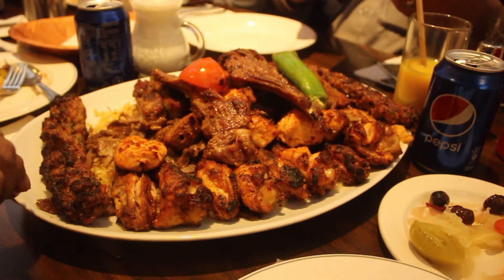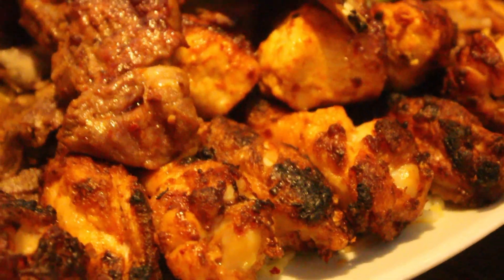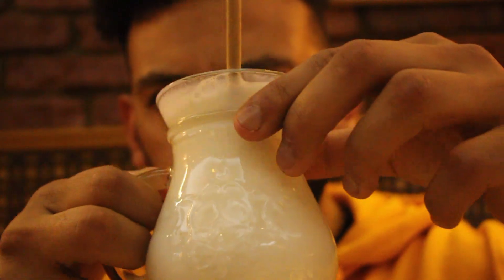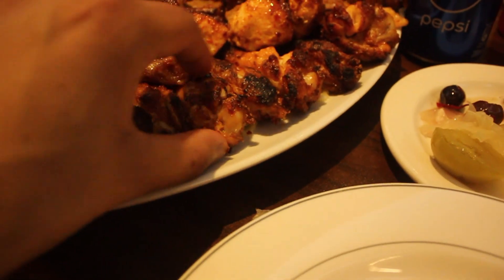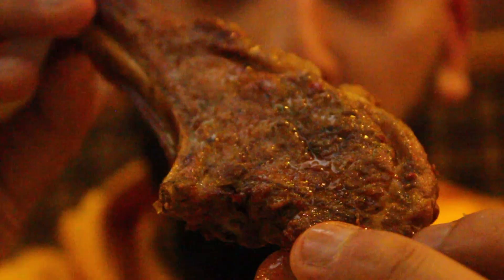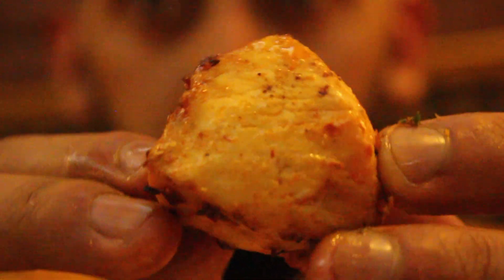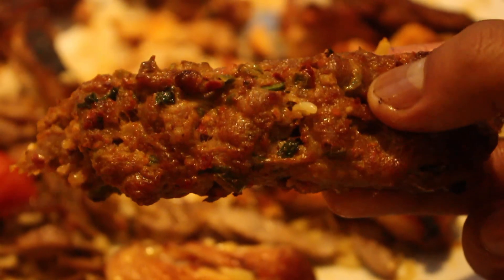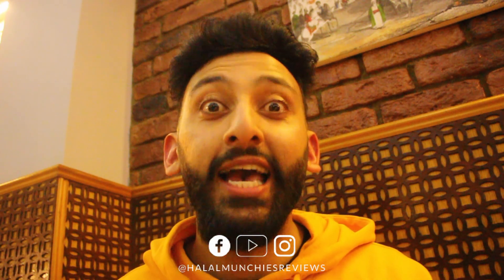RAMADAN SPECIAL! LONDON'S TURKISH KINGS! - AZIZIYE RESTAURANT FOOD REVIEW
Boys and Girls, Ladies and Gentlemen, this one is a local favourite which is now a national favourite. Aziziye Restaurant is one of the most popular Turkish restaurant in London and by looking at the food I can tell why!

Enjoy the review and keep on munching!

Let me know what you think of the review and tell me if you have been!